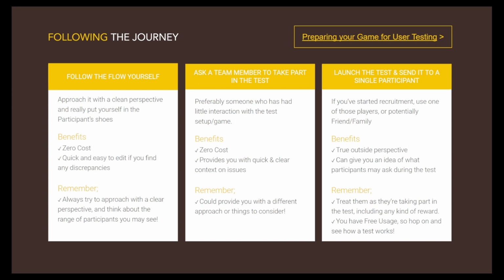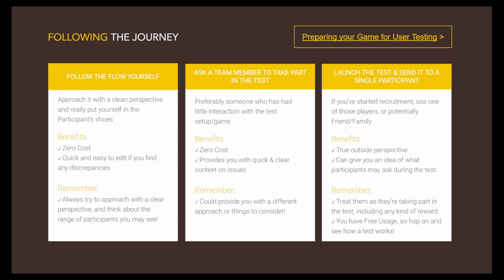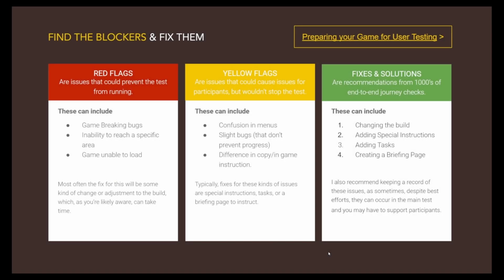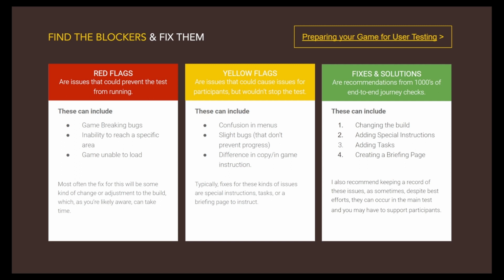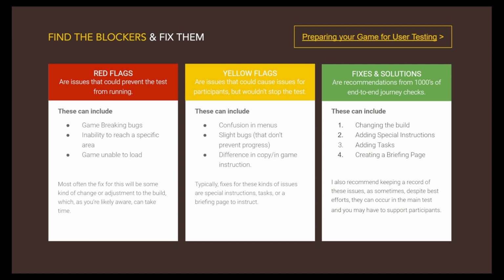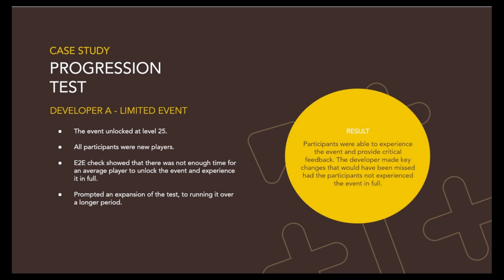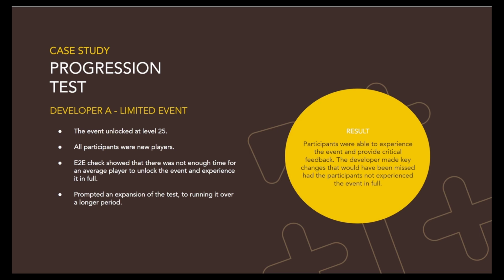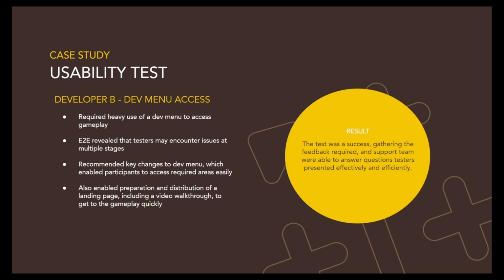Test Setup Part 2 - End to End Journey Checks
What is an End to End Journey Check, and how can it be used?